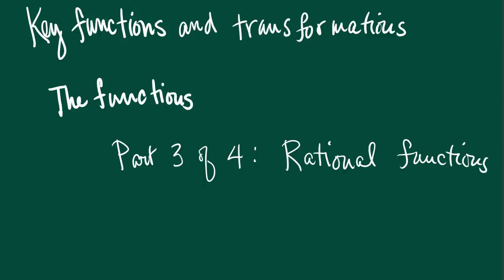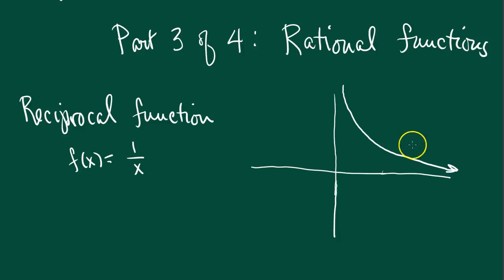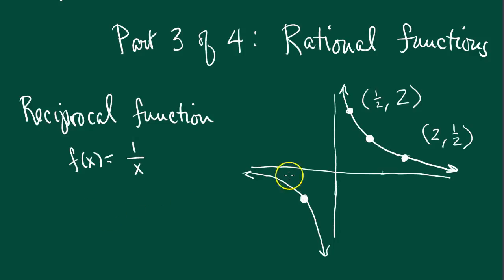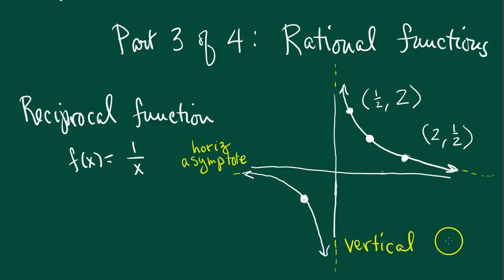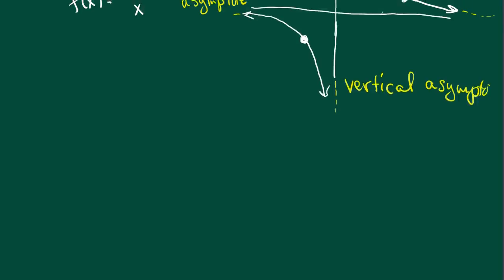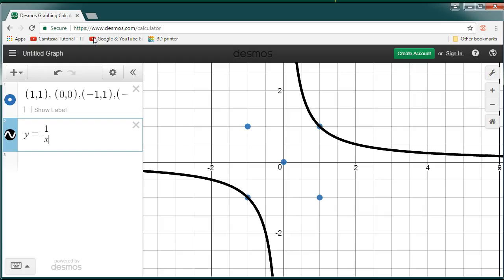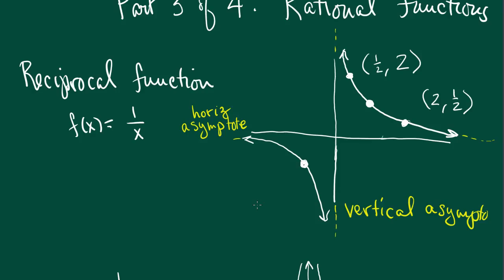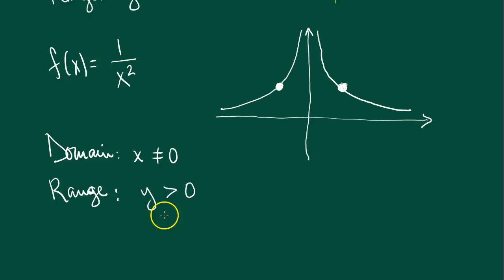FunctionsTransformations.3.of.8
Key graphs:  rational functions